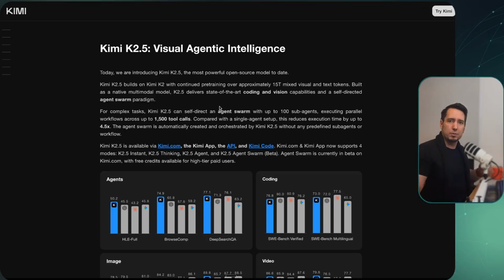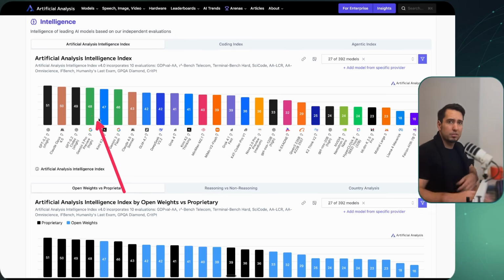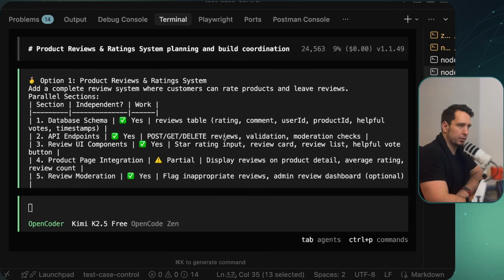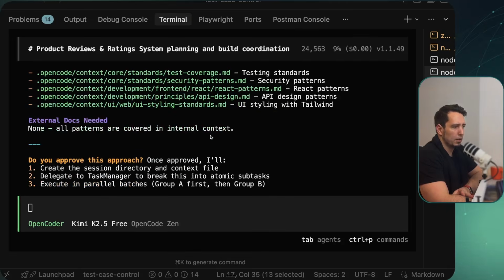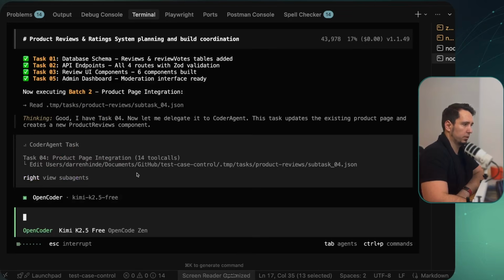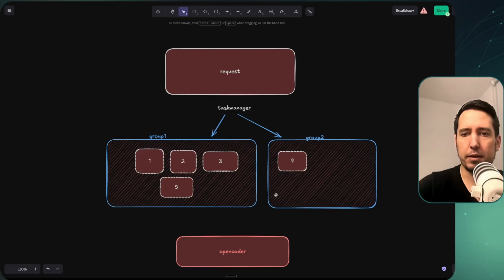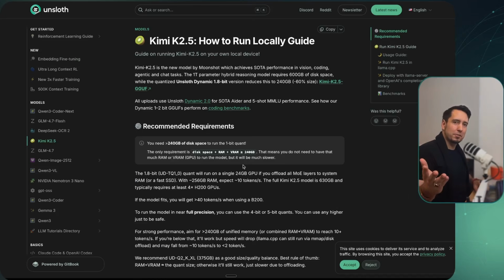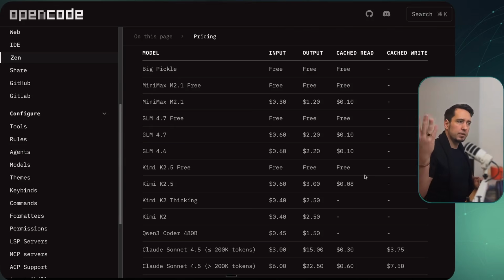Parallel Processing with Kimi 2.5 is INSANE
Meet Kimi K2.5  the open source AI model that finally bridges the gap in tool calling and agent orchestration. With multimodal capabilities, parallel agent execution (up to 1,500 agents/tools), and benchmarks rivaling GPT-4.5, this model is changing the game. We benchmark it against competitors, demonstrate real-world parallel task execution with Open Code, and break down pricing and local requirements. If you're looking for a powerful alternative to Claude and ChatGPT, this deserves your attention.

Timestamps:
0:00 – Introduction: The Open Source Tool Calling Gap
0:15 – What is Kimi K2.5?
0:35 – Key Features & Multimodal Capabilities
1:00 – Benchmarks: How K2.5 Compares to GPT-4.5 & Opus
1:45 – Agent Swarms & Parallel Execution Explained
3:00 – Why Parallel Tool Calling Matters
3:45 – Code Walkthrough: Multiple Agents at Once
5:00 – Live Demonstration with Open Code
6:30 – Real-World Results & Performance Observations
7:12 – Model Comparison: K2.5 vs Sonnet 4.5
7:45 – Local Requirements & Storage Constraints
8:20 – Cloud Pricing & Caching Benefits
9:00 – Final Thoughts & Call to Action
9:15 – Conclusion & Community Discussion